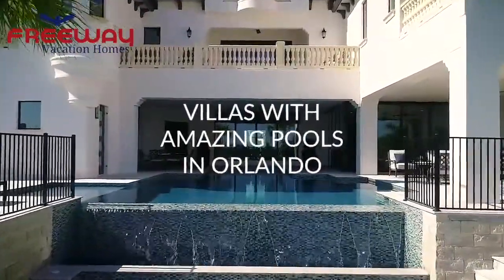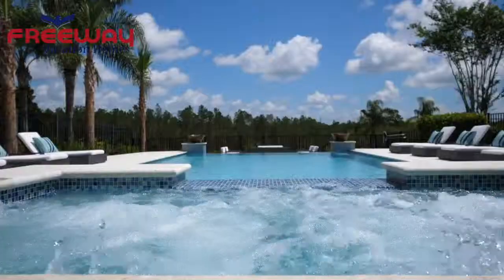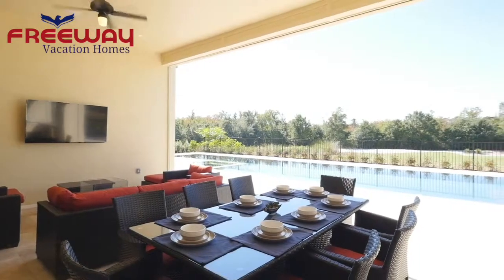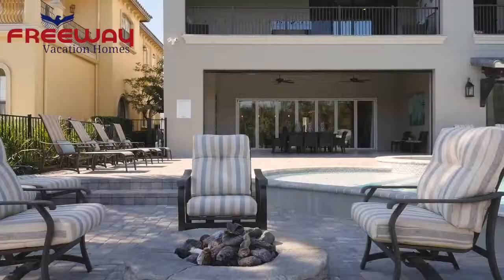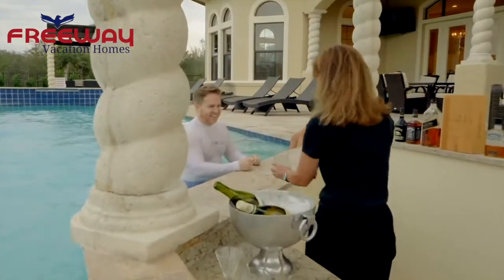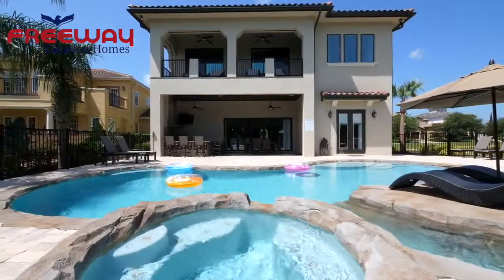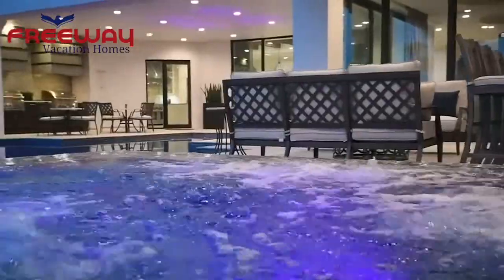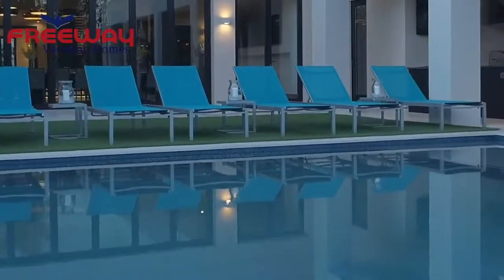Best vacation homes at Reunion Resort | Freeway Vacation Homes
Freeway Vacation Homes